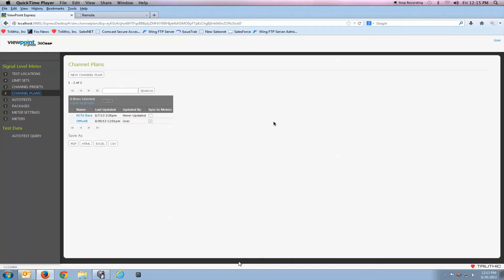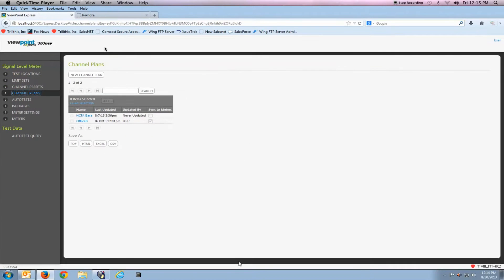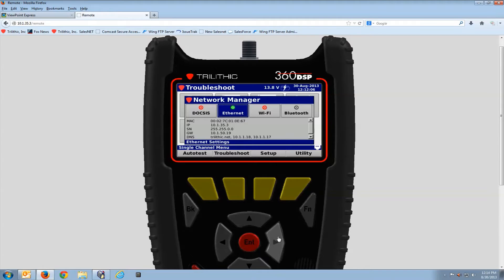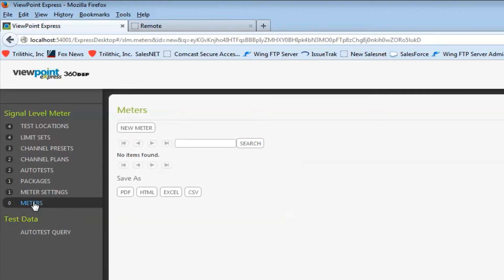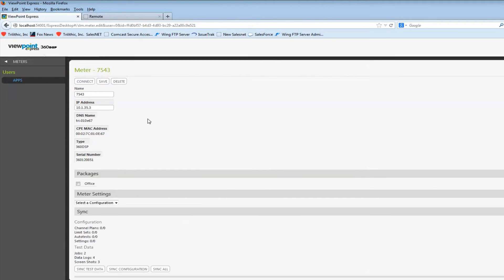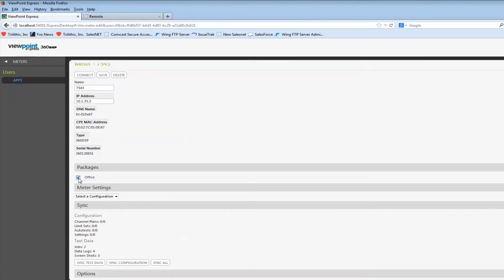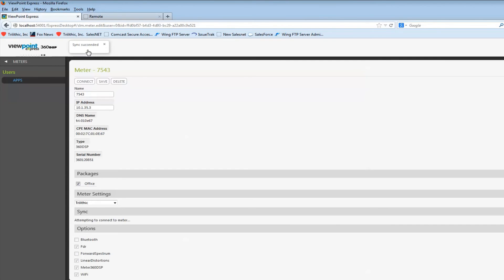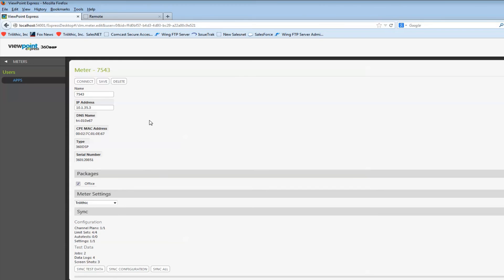How-To: ViewPoint Express - Connecting the 360 DSP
PLEASE WATCH IN FULL SCREEN MODE FOR BEST RESULTS

In this How-To episode, we will cover how to connect and sync the 360 DSP with ViewPoint Express.